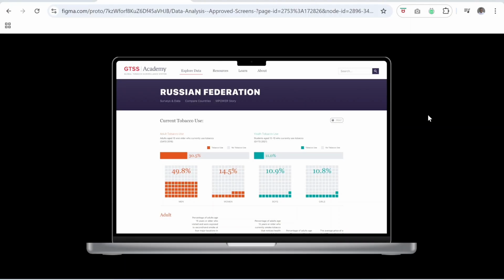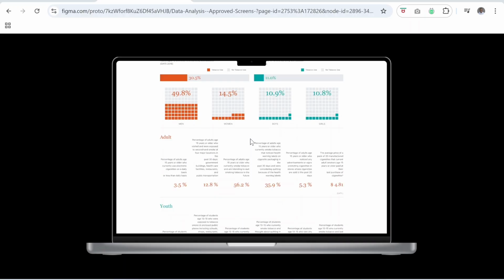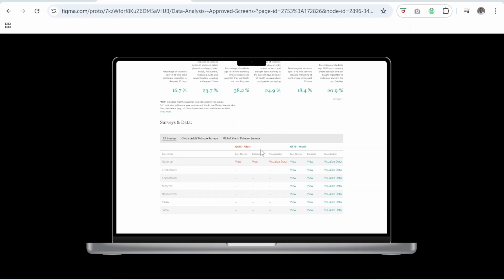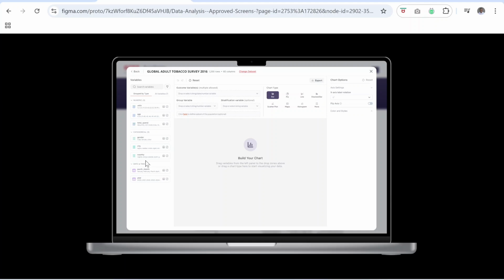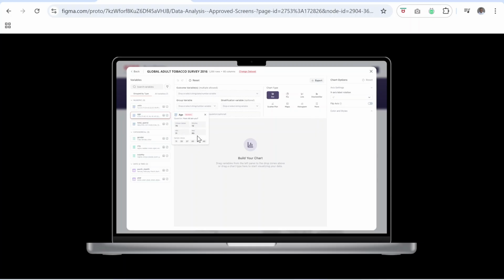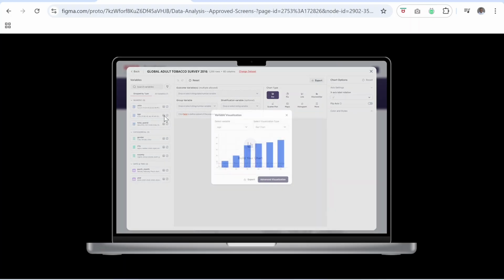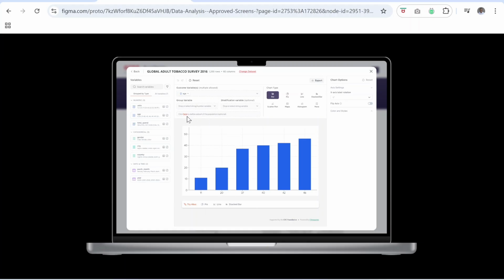What does data modernization mean for large national surveys? Here is it as imagined by Chisquares.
This video demonstration showcases Chisquares' vision for modernizing data visualization in large-scale population surveys, such as the Global Adult Tobacco Survey (GATS) and other GTSS datasets. It presents a prototype of an interactive, API-driven platform integrated into the GTSS website, transforming static data files into dynamic, real-time explorable resources.
The demo begins with the current GTSS interface, highlighting a dataset (using the Russian Federation as an example). A new "Visualize Data" button appears next to each survey file. Clicking it opens a sleek modal window powered by the Chisquares engine.
Inside the modal:

A clean, categorized variable list appears on the left, distinguishing categorical, continuous, and other types.
Users hover over or click an info icon beside a variable (e.g., "age") to instantly view integrated codebook details—no flipping between files or PDFs.
Clicking the visualization icon generates an immediate, high-quality chart (e.g., histogram or bar plot).
"Advanced Visualization" options allow defining subsets (e.g., filter by gender or region), adding stratification/faceting (breaking down by groups like age or sex), customizing colors, switching chart types, and more.
Export buttons (demonstrated conceptually) enable downloading charts (PDF/PNG/SVG) or raw data (CSV).
The active dataset name is always displayed prominently, with easy switching between surveys, countries, or years.

The video emphasizes seamless navigation: close the modal to return to GTSS, or switch datasets without losing context. It highlights how this eliminates manual downloads, third-party tools, and fragmented codebooks—making complex survey data accessible to non-experts while supporting advanced analysis.
Overall, the prototype illustrates data modernization as interactive, intuitive, and empowering: turning passive repositories into living tools that democratize insights from massive surveys, accelerate policy decisions, and maximize global impact—all in real time, without coding. Chisquares envisions this as the future of public health surveillance visualization: equitable, efficient, and user-centered.